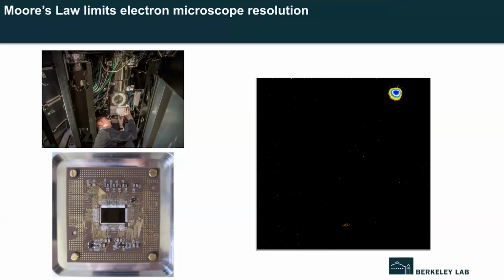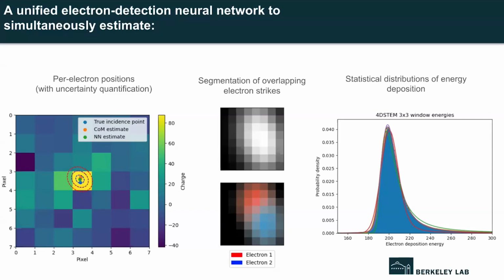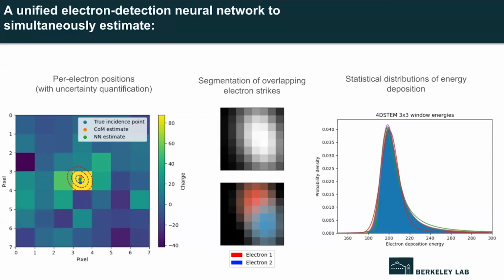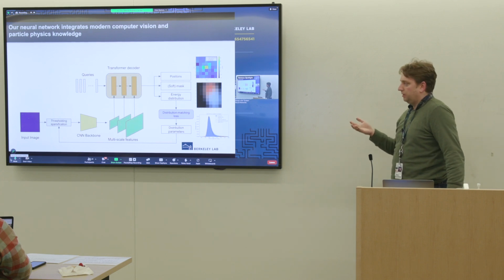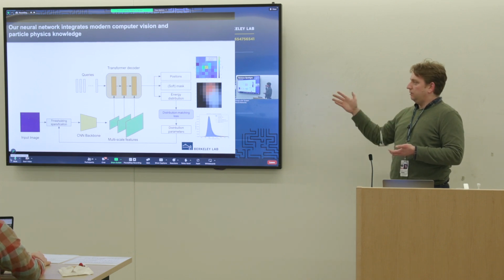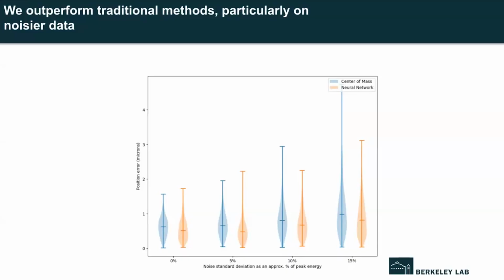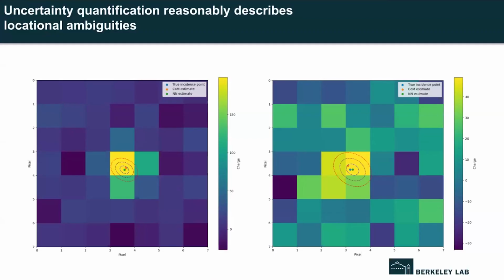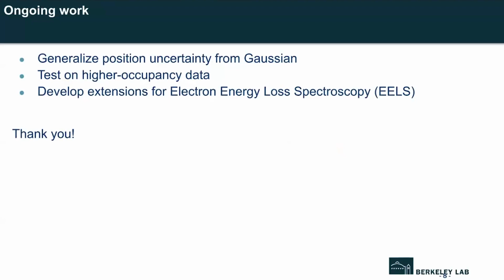Matthew Wright - CS Postdoc Symposium 2024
Matthew Wright presents the talk "Deep Learning for Superresolution Electron Microscopy" as part of the 2024 CS Area Postdoc Symposium.

The symposium was held in person at Berkeley Lab on February 6, 2024. Twenty-six postdoctoral researchers from across the Computing Sciences Area presented their current research in various fields.